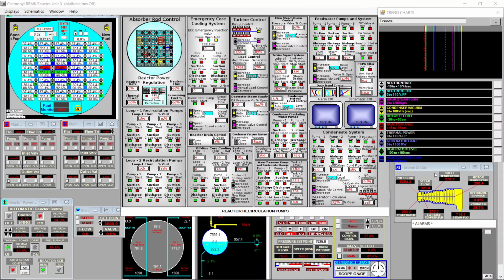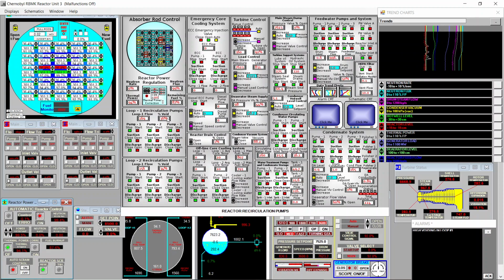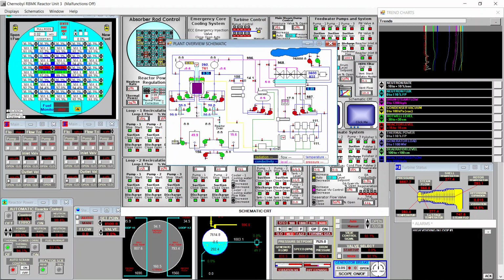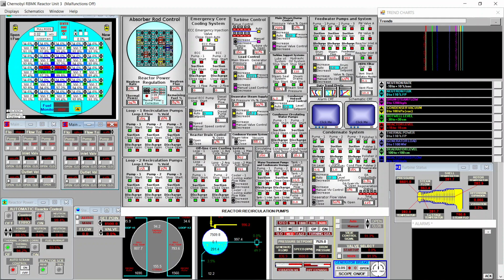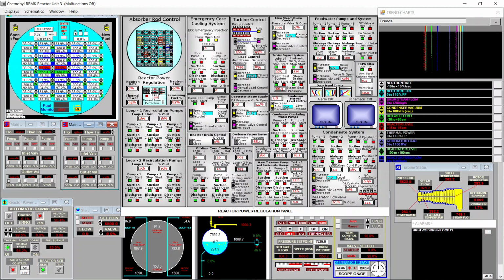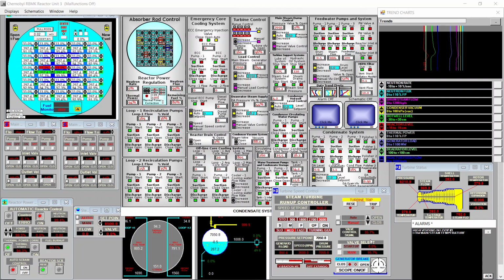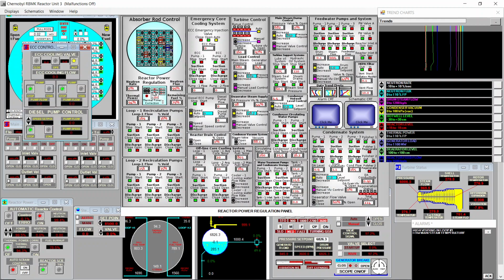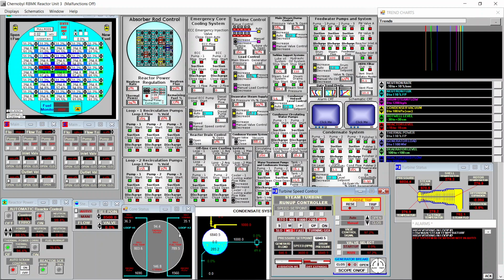Chernobyl new spec RBMK security test at nominal power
Voiding test similar to the conditions of the famous security test but at a higher power setpoint.

Fuel consumption fix: Memory addresses of the 25 fuel channels: from chrnob_32.dll+23870 to chrnob_32.dll+238D0, or from 10023870 to 100238D0, type: 4 Bytes. Or you can use the following .ct file

Unzip in your C: folder, it does not work properly in other locations

Unzip and replace in the simulator files